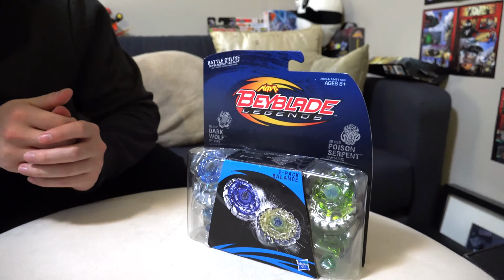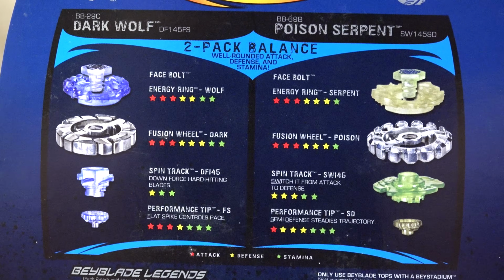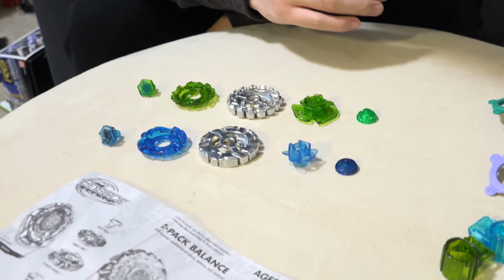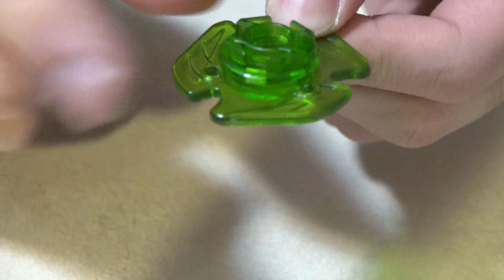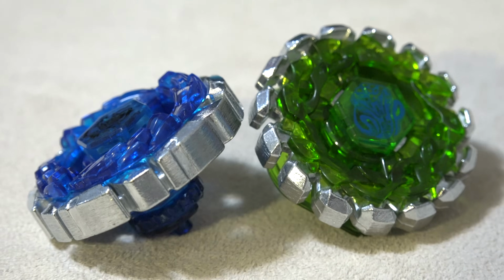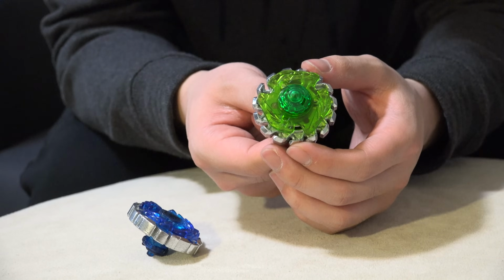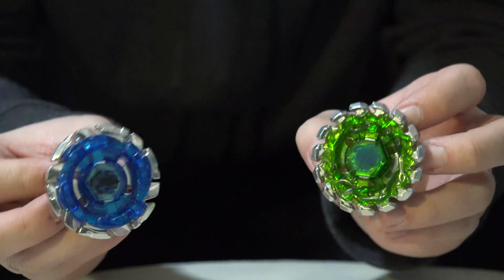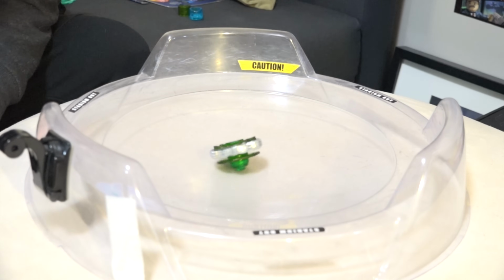Beyblade Legends BALANCE 2-PACK - Dark Wolf DF145FS & Poison Serpent SW145SD Unboxing & Review!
This is the first of our 2-PACK unboxings and this time we have the balance pack with Dark Wolf and Poison Serpent! These beys were introduced very early in the Metal series of Beyblade, back in Metal Fusion. Overall, they're not the best stock beys you can find, but this set is still awesome if you like to collect, like we do!

Make sure you leave your suggestions in the comment section below, on our twitter, instagram, or Facebook!

Remember to join in on the fun with our 100K subscribers GIVEAWAY! If you haven't heard about it yet, make sure you check it out!

WANT TO GET A SHOUT OUT FOR BBGs OF THE WEEK? - Fans are chosen by the number of comments, likes, and favourites on the BeybladeGeeks channel!